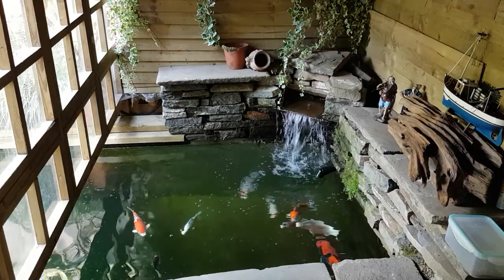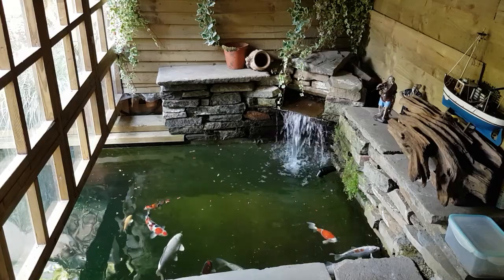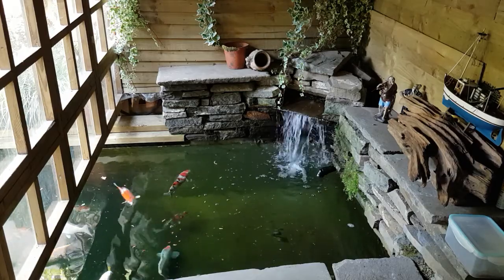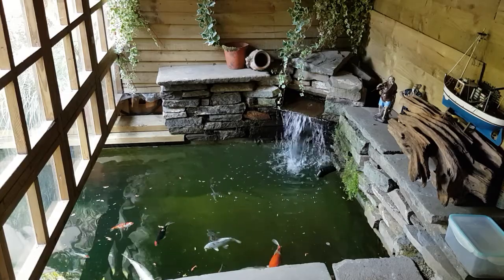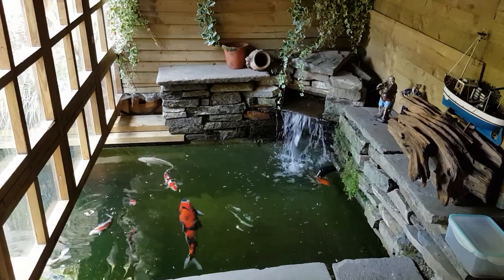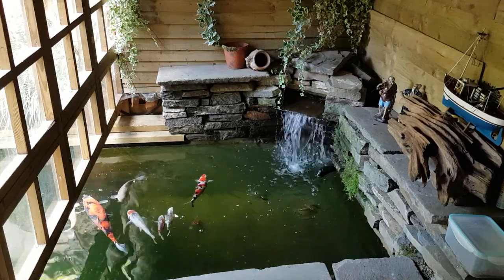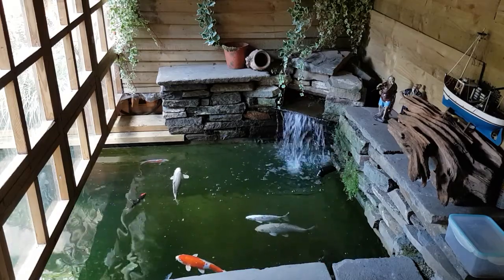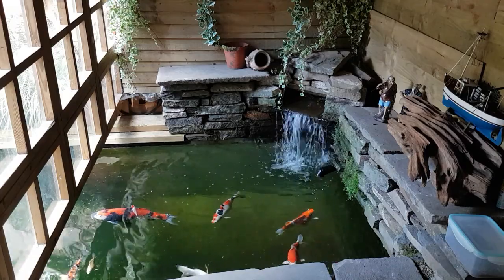How to get rid of herons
Hi guys . On this episode we talk about a heron that was very close to my koi!! Not on my watch!